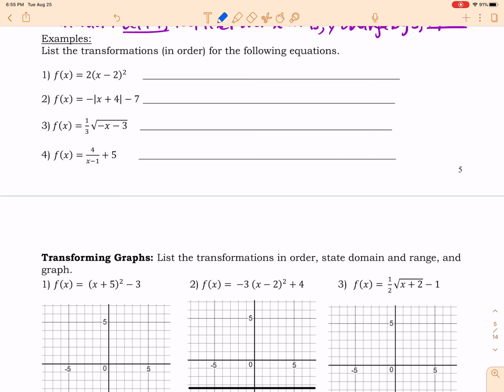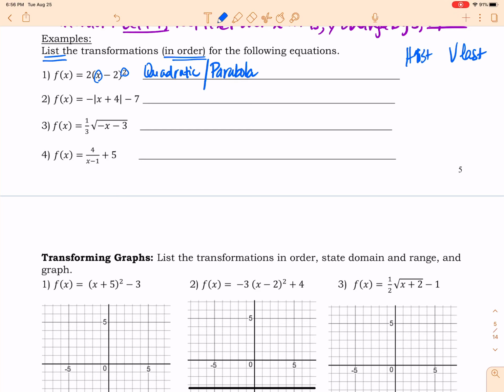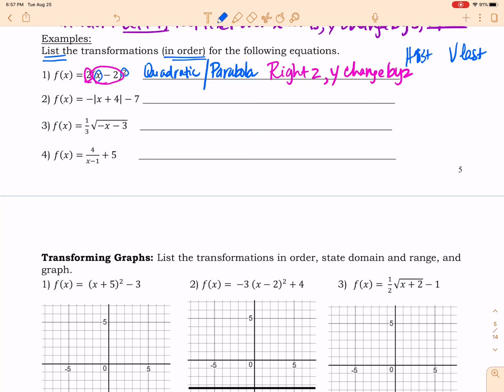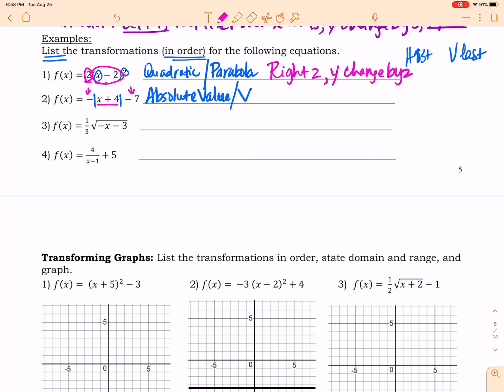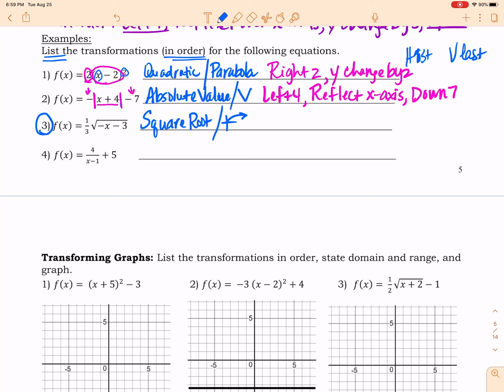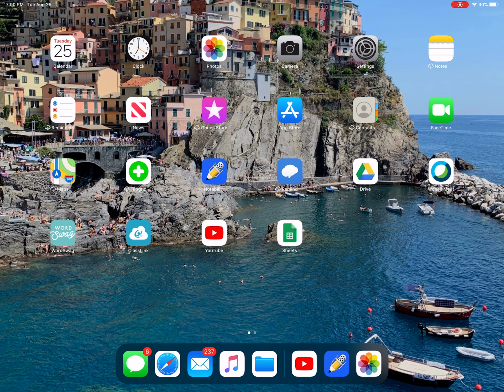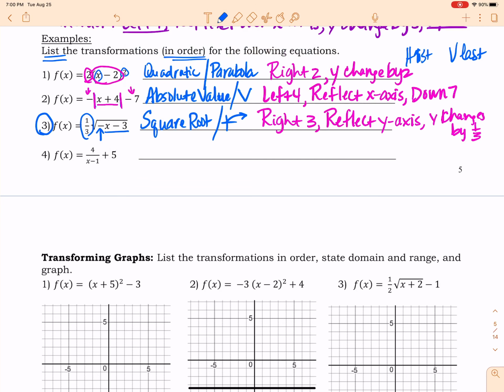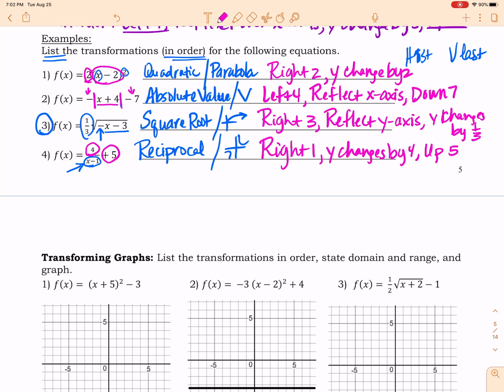1.4 Function Transformations